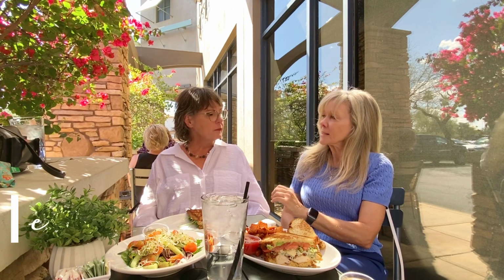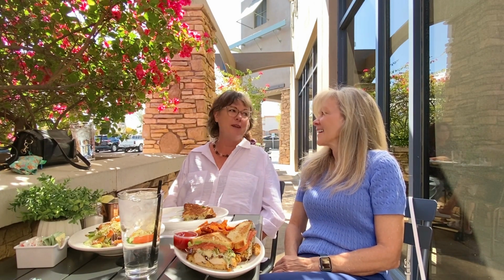Preparing Your Home For Sale Seller Success Story Ahwatukee News Ahwatukee Homes for Sale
🏡 Are you ready to sell your home in Ahwatukee, AZ? 🌵

STEP 1: Declutter & De-personalize - Learn how to create space and appeal to potential buyers.

STEP 2: Repairs - Discover the essential fixes that can make or break a sale.

STEP 3: Deep Clean - We'll show you how to make your home sparkle and shine like never before.

STEP 4: Improvements - Find out which upgrades can add value to your property without breaking the bank.

STEP 5: Staging - Learn the art of staging and how it can make your home irresistible to buyers. Don't miss out on these expert tips! 📦✨

🏡 Selling your home in Ahwatukee Foothills, Phoenix Arizona? Let us be your guide!

With 24 years of experience in the Arizona Housing Market, specifically in Ahwatukee, we're here to make your selling journey a breeze. 💼  We concentrate in 85044, 85045 and 85048.

Asking yourself, “How much is my home worth?”.  Look no further! We offer the best Home Value Estimator service tailored to your unique property and neighborhood. 📈

Don't rely on generic Zillow Home Values; trust experts who know the ins and outs of Ahwatukee AZ Homes for Sale.

Ready to sell? Whether by phone or email, we're dedicated to providing accurate home value reports and securing top dollar for your property. 🌟  Let's make your selling experience seamless and rewarding!
🤔Thinking of Selling Your Home in Ahwatukee, Phoenix Arizona?  Or thinking of Moving to Phoenix Arizona? Reach out Day/Nights/Weekends whenever you want, we never stop working for you!!
Cynthia Worley
Associate Broker | REALTOR®
𝙇𝙪𝙭𝙪𝙧𝙮 𝙍𝙚𝙖𝙡 𝙀𝙨𝙩𝙖𝙩𝙚 & 𝙇𝙞𝙛𝙚𝙨𝙩𝙮𝙡𝙚 𝙀𝙭𝙥𝙚𝙧𝙩

🌟Top REALTOR® for over 24 Years in the Ahwatukee Market
🌟VOTED REALTOR® of the Year Ahwatukee Chamber of Commerce

HELPFUL INFORMATION: 👀

More about Phoenix:
Legal Stuff All stats, data, house pricing, and anything else mentioned is always subject to change and is provided merely as an example at the time of this recording. We concentrate on certain areas of the Phoenix Metro Area because these are the areas we specialize in. If these areas don't fit your needs, we are happy to refer you to real estate brokers who specialize in the areas that are of interest to you. Most stats and data mentioned came from the sites above and are not based on our opinions.

Cynthia Worley Associate Broker | REALTOR®
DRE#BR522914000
Stella Realty Group
Keller Williams Realty East Valley Each office is independently owned & operated.